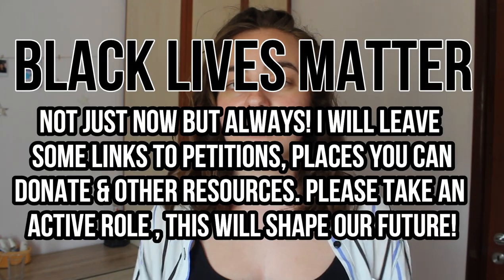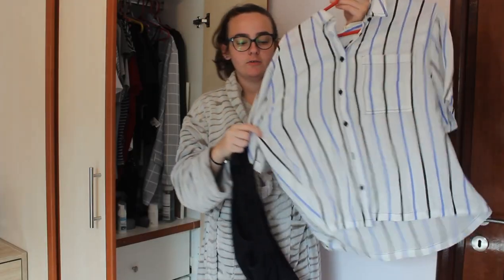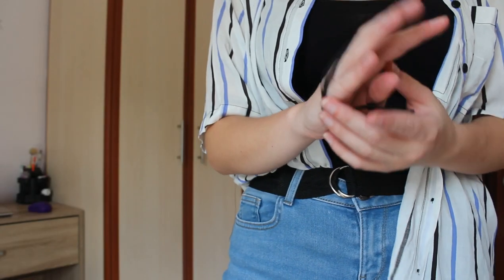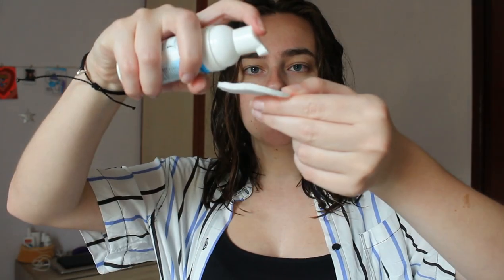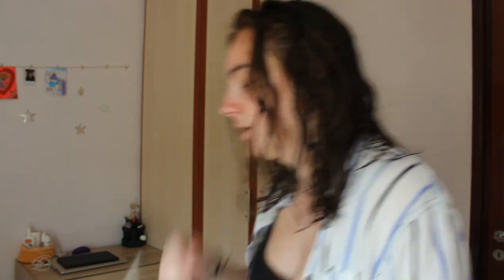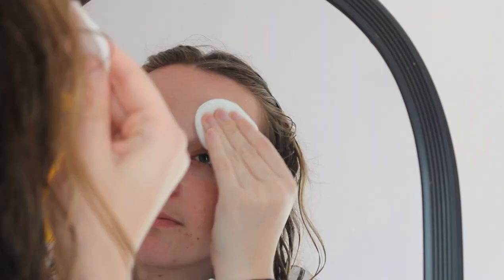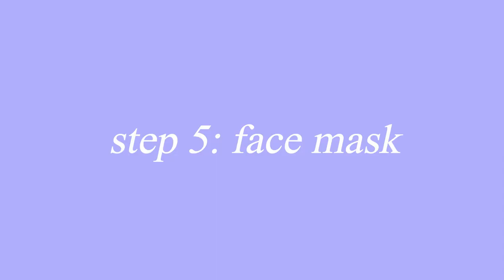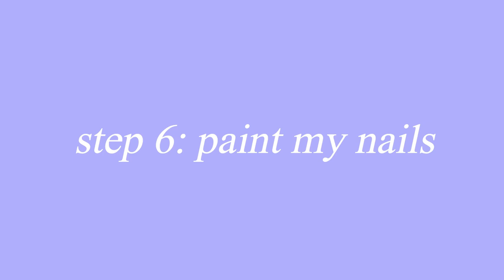Forcing a post exam GLOW UP! glow up with NO MAKEUP!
Here are some links to resources and ways you can help support the Black Lives Matter movement:

As my channel is not monetized and therefore this video will not generate any ad sense for me to donate I urge you to watch through the videos in this playlist of videos where the creators are donating the earnings to BLM charities

Make white privilege and systemic racism a compulsory part of the British education course

Please remember one of the most important things you can do is make sure you stay fully informed, spread information and educate people around you, make an active effort to make a change and hold yourself accountable for your actions.

In this video I spend the morning after my exams forcing a glow up. From skincare to picking a nice outfit and taking care of my hair.

☀Products Mentioned☀
Epaderm Cream

☀ Equipment Used ☀
Camera: Canon 1200D
Memory Card

In this video i attempt to force a post exam glow up in quarantine. I took the day after my final exams to practice some self care, do a facemask, put some moisturiser on and relax. I spent the day preparing for summer 2020.
Glowing up for summer is about feeling good about yourself. I am showing you a few ways I like to make myself feel better. I also show you some of the products I like to use when styling my hair and taking care of my skin. I feel like it is very important to take the day practicing self care, so i thought what better time to do that than as soon as I finish my exams.